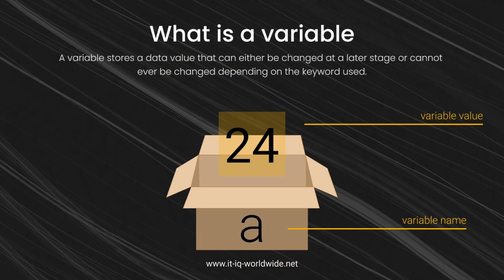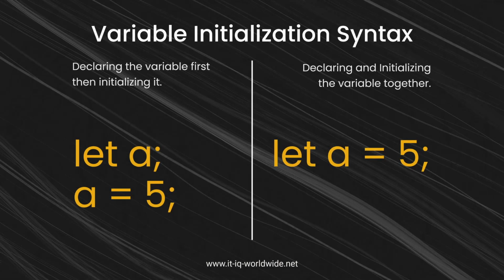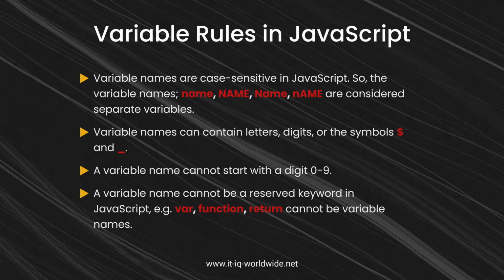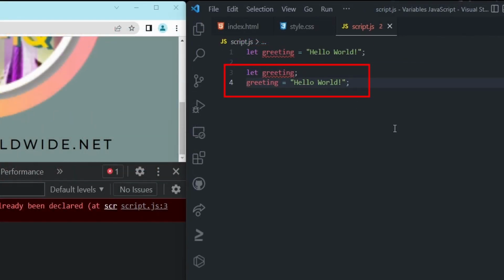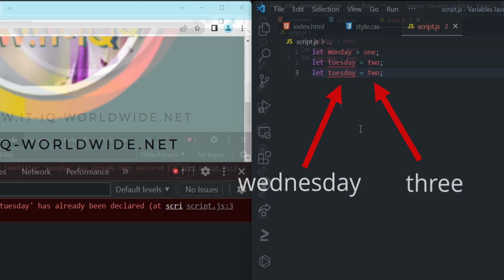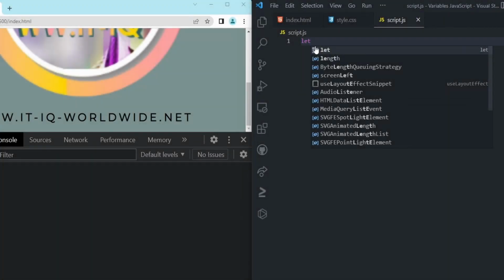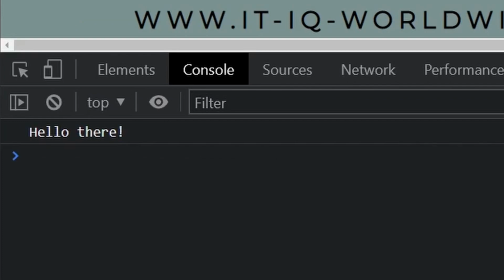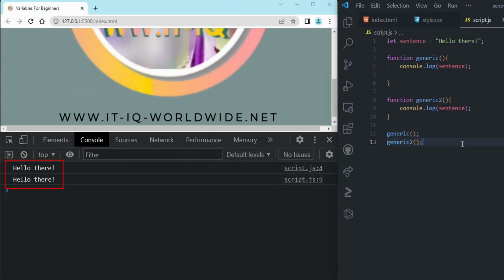Variables in JavaScript - Programming Basics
In this short tutorial video we will be learning about variables and how to use them in JavaScript.

This is a basic fundamental that most programmers start with, so executing this indicates that you are almost on your way.

00:00 - What is a variable?
00:21 - Variable Initaialization Syntax.
00:50 - Var, let & const.
01:32 - Variable naming rules.
01:56 - Example 1: Declaring and Assigning a variable.
02:47 - Example 2: Multiple variables in a single line.
03:46 - Example 3: Global vs local variables.
05:30 - End.